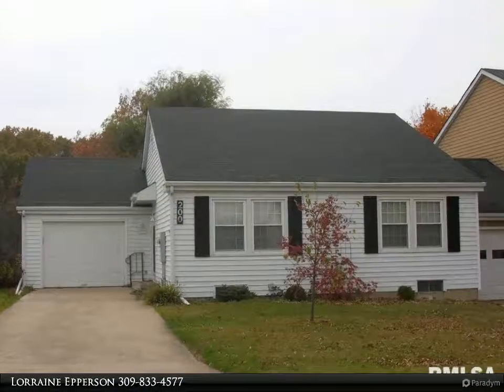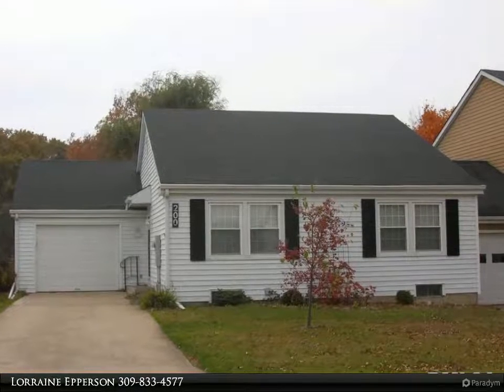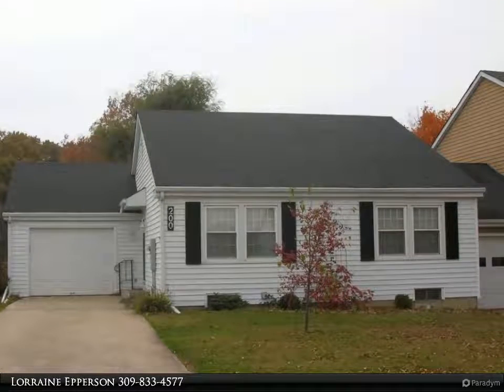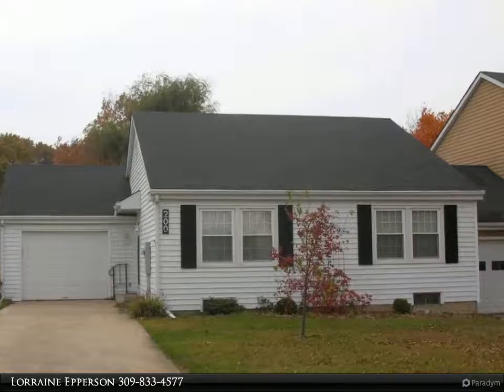Century 21 Purdum-Epperson, Inc. - 200 ARLINGTON Drive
You will need to hurry to see this Georgetown Property! The Main was completely refinished in 2018. Kitchen designed by West Side Lumber: New kitchen cabinets, granite countertops, stainless steel appliances and sink, LED lighting & under cabinet lighting. Handicap accessible guest bath with tile. All closets organized by Organize U. The entire interior was repainted. New carpeting in the lower level. The back deck was was removed and rebuilt with refinished lumber plus they added a wonderful screened three season room. Washer & dryer hook ups on both levels. One car garage and wooded back yard.

3 full bath

Lorraine Epperson
Century 21 Purdum-Epperson, Inc.